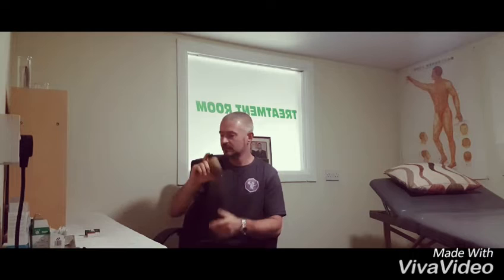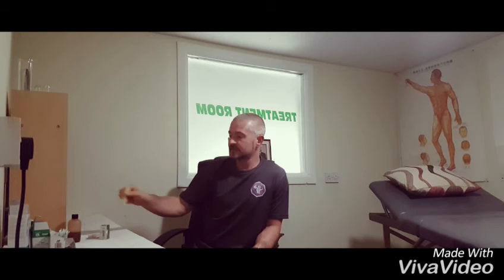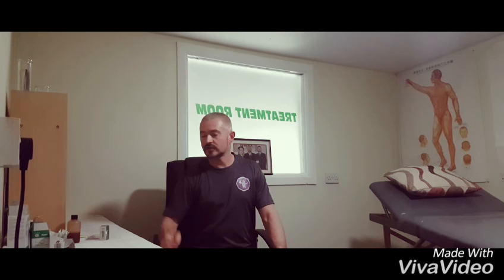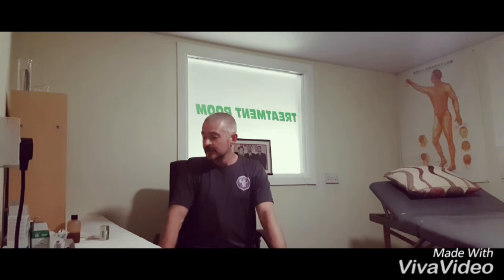Traditional Chinese Medicine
Some things to add to your first aid kit